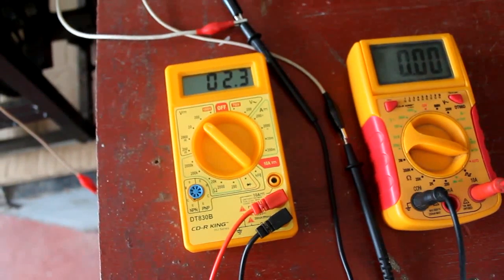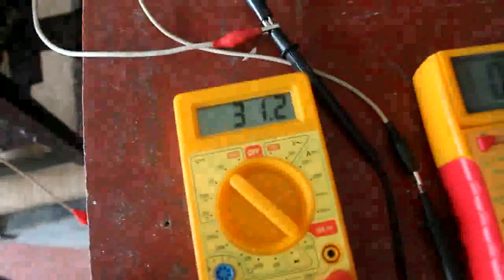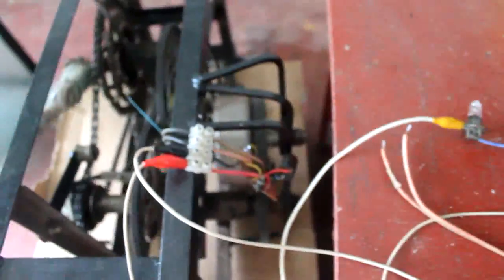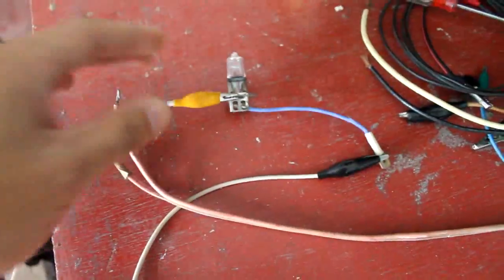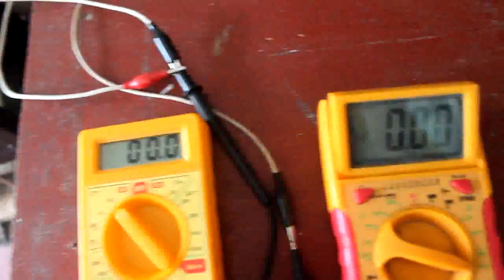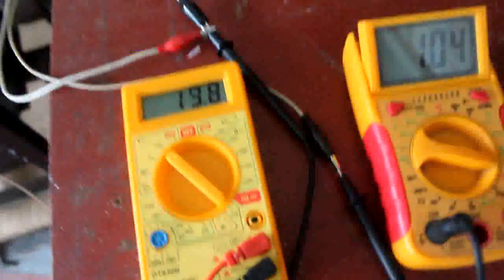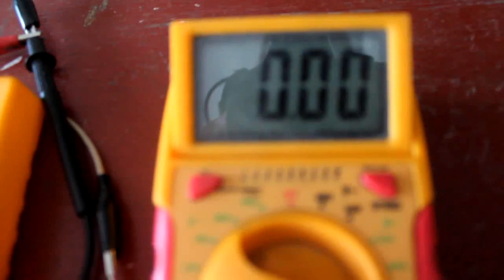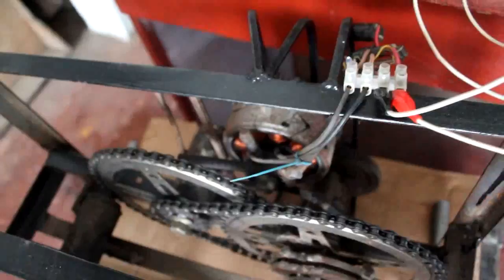the hand crank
Alternative source of electricity by hand,...